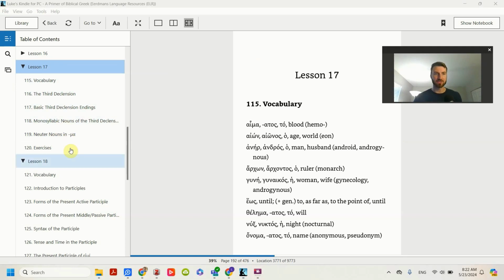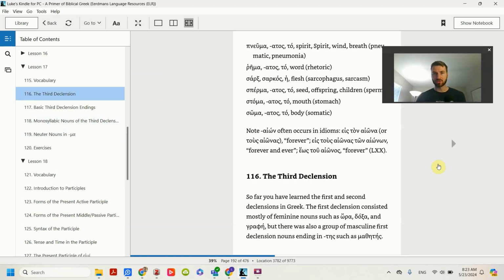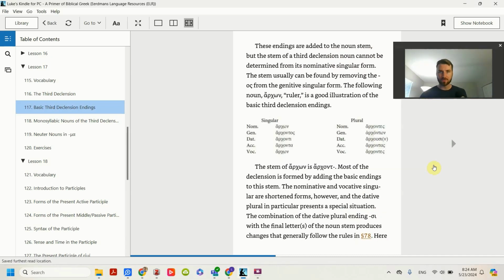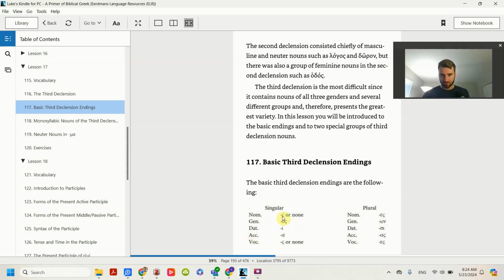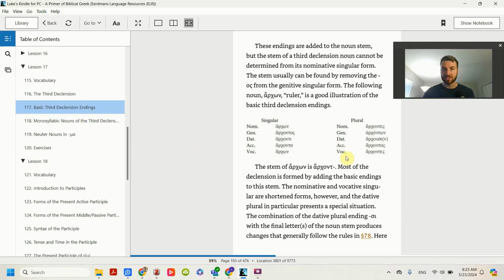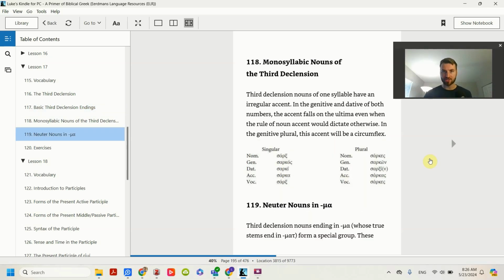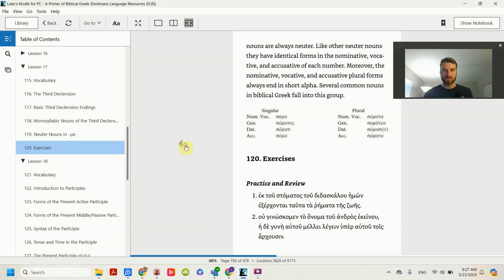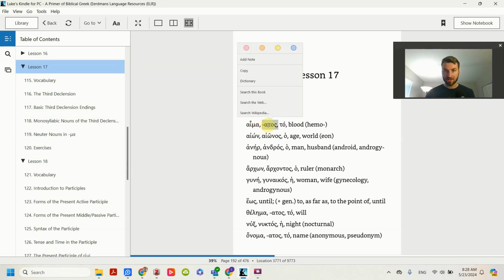Lesson 17 - Croy, A Primer of Biblical Greek